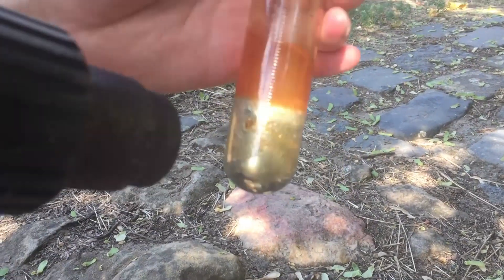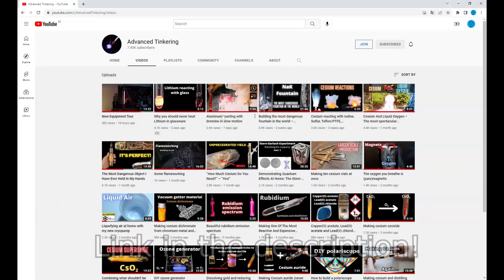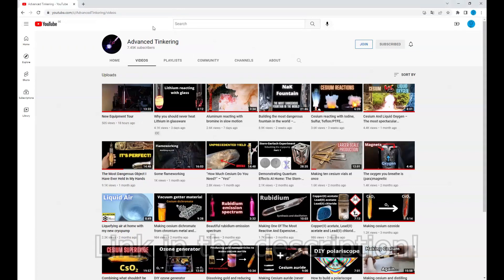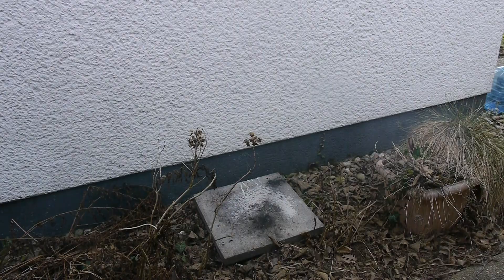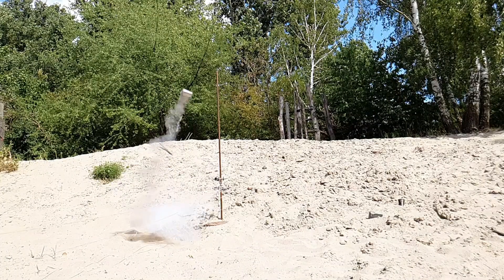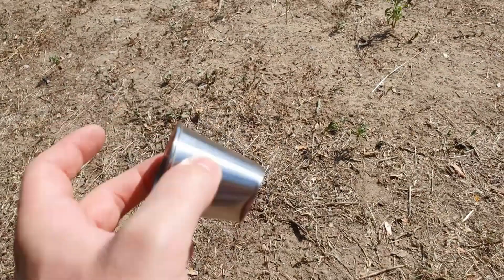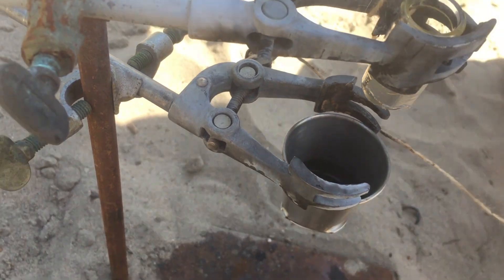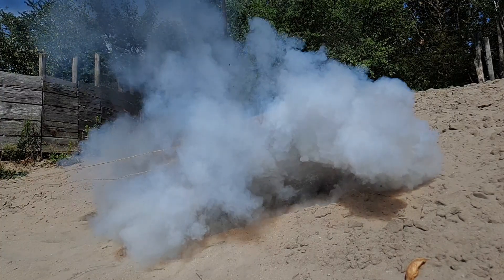Mixing Chemicals You Should NEVER Mix: Chloroform + Caesium Metal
In this video we see what happens when we mix Caesium metal with Chloroform. We also try the other two classic chlorinated solvents Carbon Tetrachloride and Dichloromethane.